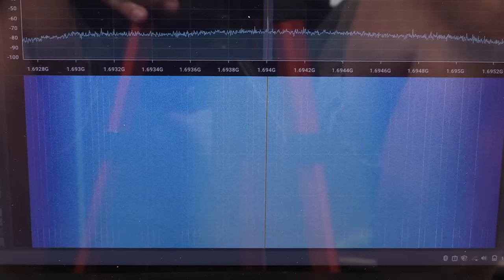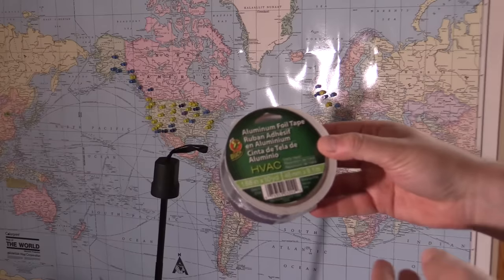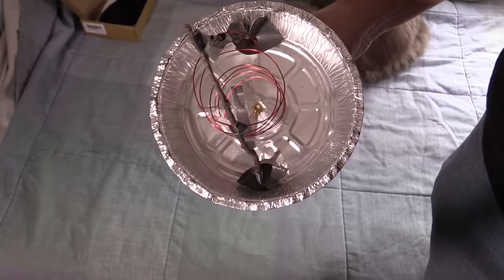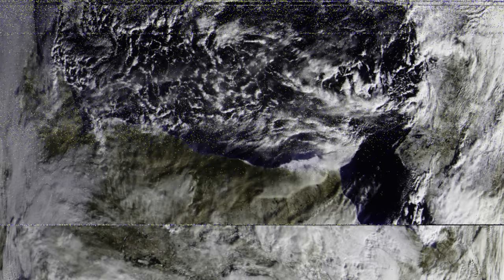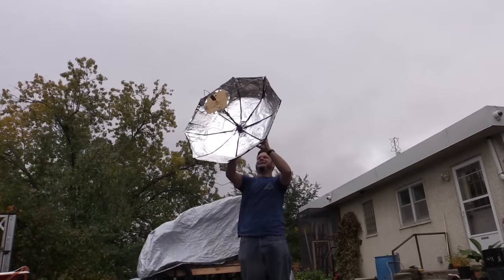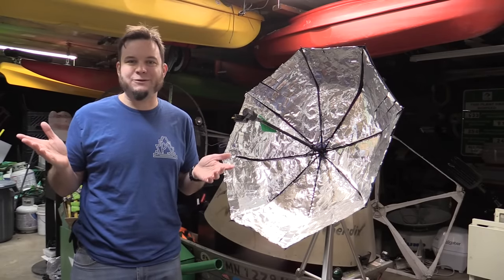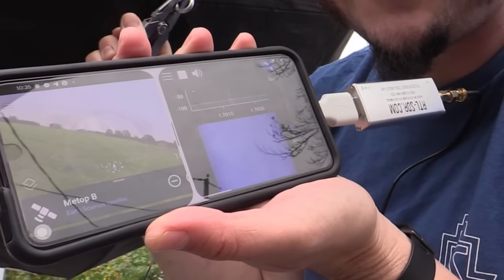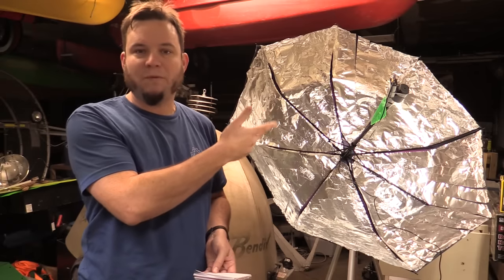Can I Get Satellite Data With An Umbrella?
Here it is, the challenge nobody asked for! Can I get L-band satellite data using an umbrella covered in foil tape? It turns out, yes I can!

I was able to download images and weather data from GOES-East, NOAA satellites, and Russian METEOR satellites. I also got a little bit from some other satellites but the signals weren't as good.

Here's the stuff I used (these links give me a commission if you buy stuff through them, but the price to you is the same!)

Umbrella (any umbrella should work)
Foil tape
   (This is actually cheaper at a hardware store, and you'll need 3 rolls!)
Antenna feed
Software-Defined Radio
OTG adapter (if using a phone)
Antenna cable

I also used Stellarium for aiming, but I still don't really love it.